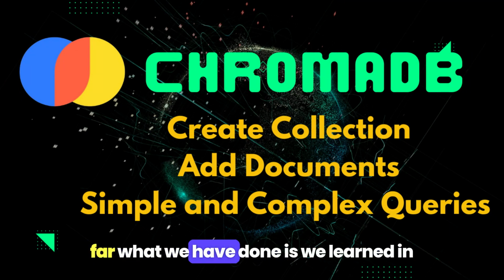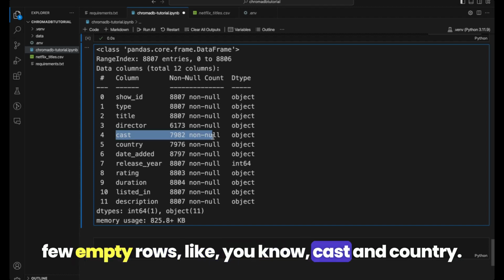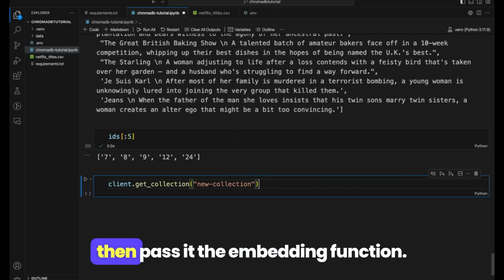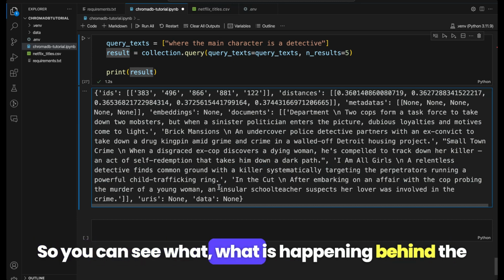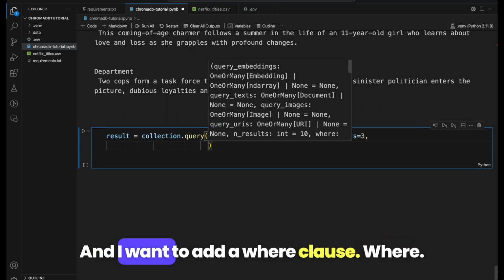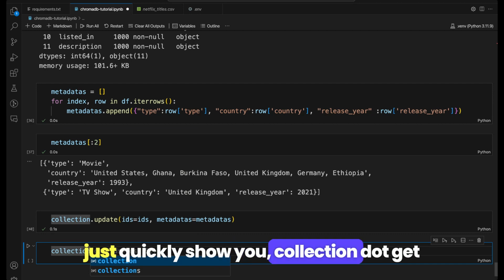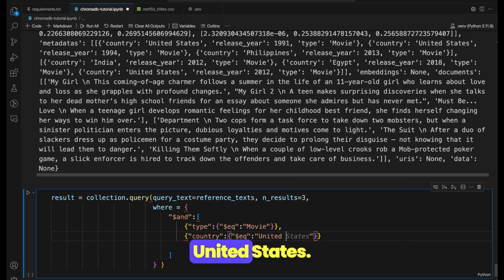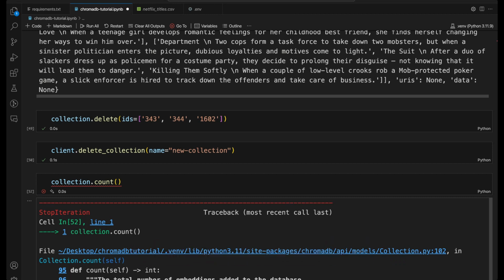Ingesting and Querying Netflix Data using Chroma DB | Step-by-Step Python Tutorial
Join me as we dive into the world of data engineering with Python! In this step-by-step tutorial, we'll be using the Netflix Movies and TV Shows CSV dataset to build a powerful search engine using Chroma DB. Whether you're a data enthusiast, a budding data scientist, or someone interested in database applications, this video is packed with valuable insights and practical Python coding!

📊 What You'll Learn:

    Data Ingestion: How to import 1000 movies and TV shows from the Netflix dataset into a Jupyter notebook.
    Data Enrichment: Creating enriched information strings that capture title, type, and category for use as documents.
    Database Operations: Ingesting documents into Chroma DB, using methods like count(), get(), and peek() to manipulate and view data.
    Advanced Metadata: Enhancing your search capabilities by adding metadata like release type, country, and release year.
    Performing Queries: Making complex search queries to find specific movies and shows based on your criteria.
    Clean-Up: Safely deleting collections from Chroma DB once you're done.

🔧 Tools & Technologies Used:

    Python
    Jupyter Notebook
    Chroma DB
    Netflix Movies and TV Shows CSV

👨‍💻 Follow Along: Grab your dataset and open up your Jupyter notebook! This tutorial is designed for viewers to code along and build their own search system by the end of the video.

    Real-World Application: Learn how to handle real datasets and build functionalities that are highly sought after in the tech industry.
    Interactive Learning: Step-by-step coding instructions make it easy for you to follow along and learn at your own pace.
    Advanced Techniques: Explore how enriched metadata can transform your search capabilities and make your data projects more dynamic.

Chapters
(00:00) Recap and Scope
(02:52) Downloading Netflix Dataset
(03:15) Reading CSV with Pandas
(04:51) Dropping NaN rows.
(07:00) Creating Enriched Netflix Info
(09:30) get_collection in ChromaDB
(10:45) upsert usage
(11:40) Querying the ingested documents.
(17:20) Why do we need Metadata?
(19:00) Adding Metadata to documents
(22:28) Where clause query
(24:50) And Logical Operator in Query
(26:31) gte operator in chromadb queries.
(28:05) OR logical operator in Query
(29:00) Deleting documents in ChromaDB
(29:35) Deleting collection using delete_collection

Your support helps me create more tutorials that help you enhance your skills.